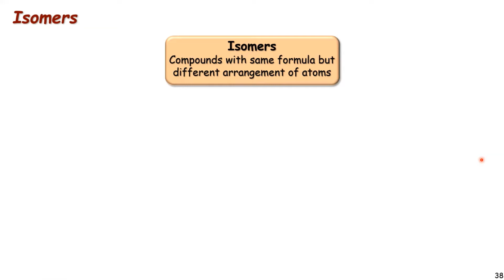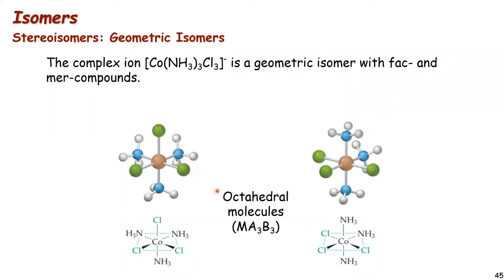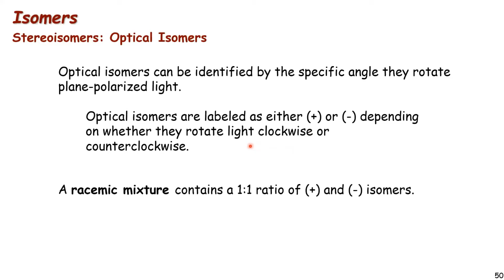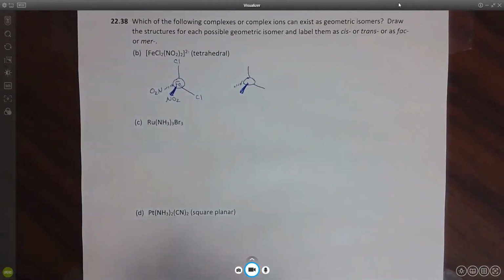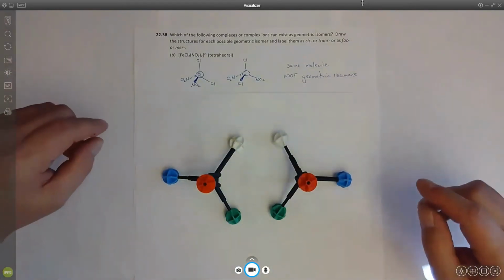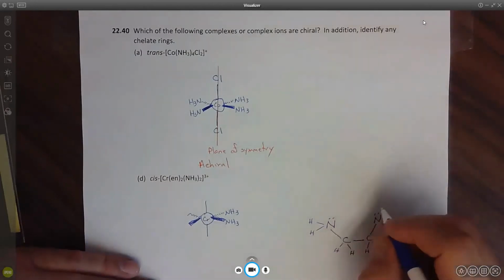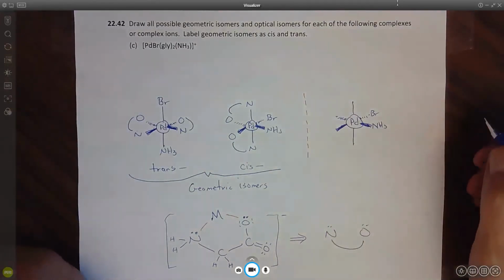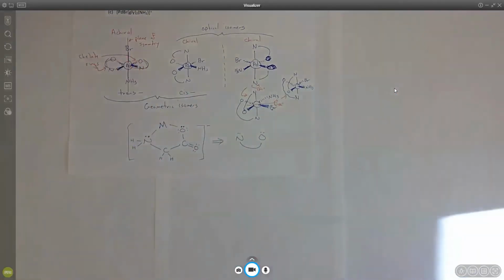Chapter 22 - Part 3 - Transition Metals and Coordination Compounds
Chapter 22 - Part 3 - Transition Metals and Coordination Compounds:  Isomers.  This video follows the introductory chemistry textbook Chemistry: Structure and Properties, 2nd edition, Nivaldo J. Tro, Pearson, NJ (2018) ISBN: 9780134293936